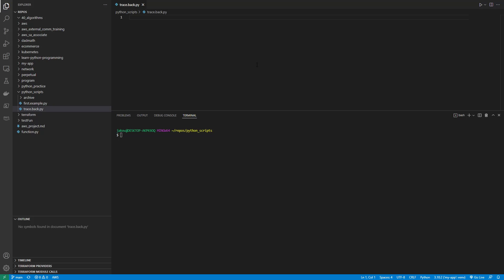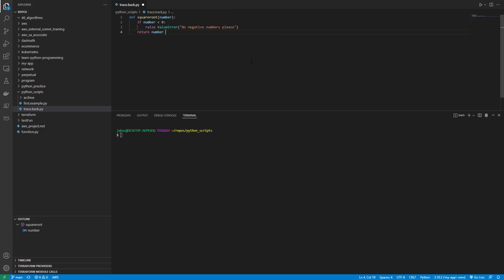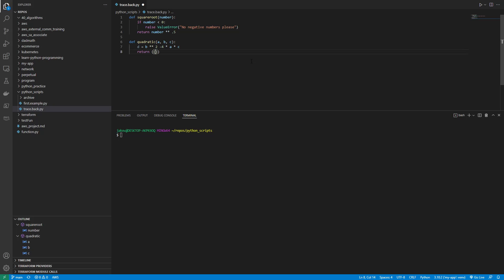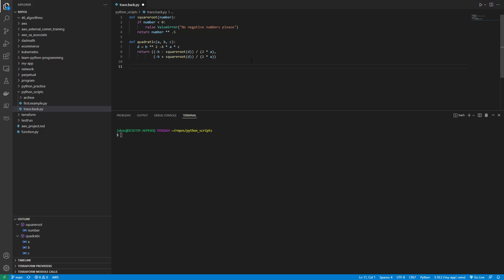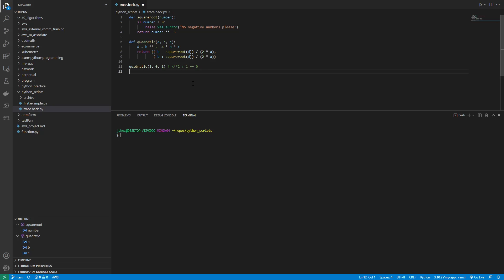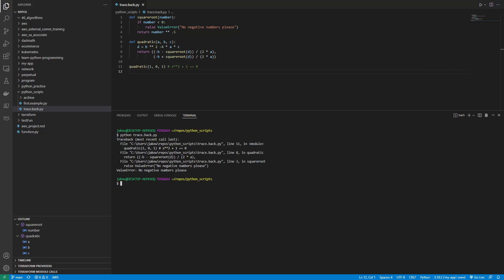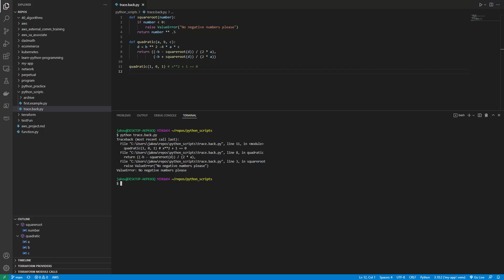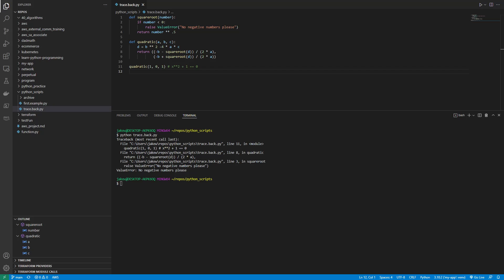7.4 - Learn Python: Reading Tracebacks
How do you actually read a Traceback? What does it mean?